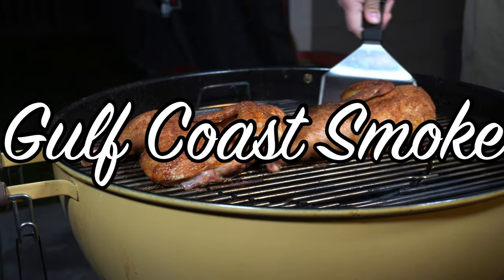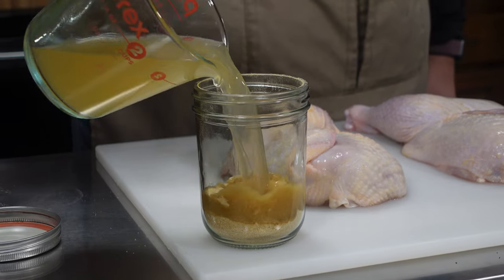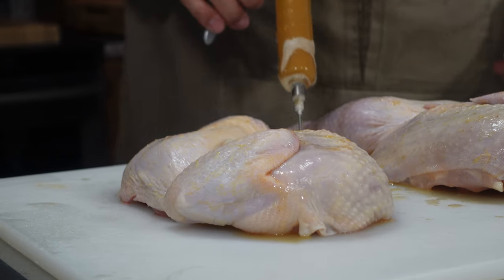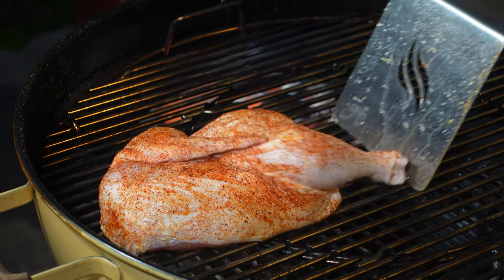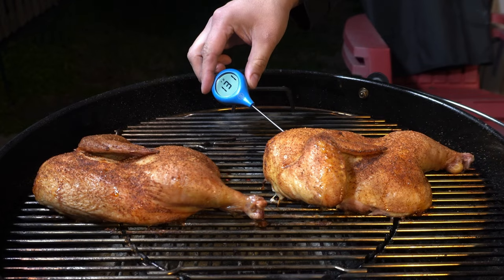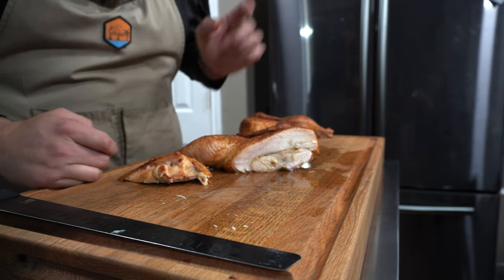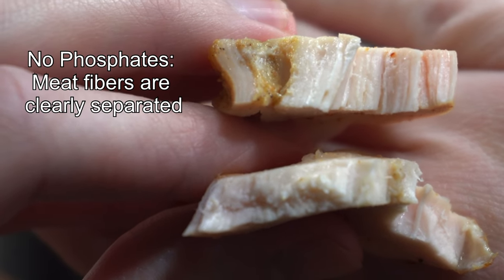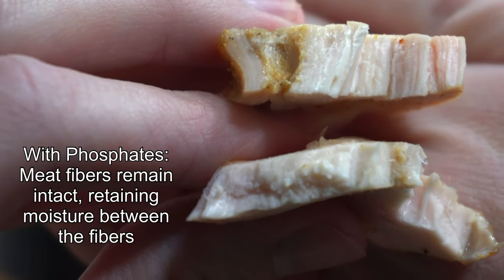WE TESTED BBQ PHOSPHATES AND THE RESULTS ARE INSANE!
We got some new products to try! I've never used BBQ Phosphates and I'm not even really sure what they are! DO BBQ PHOSPHATES MAKE A DIFFERENCE WHEN IT COMES TO YOUR BBQ?!

🚨🚨Phillip reached out to me directly and told me that Fowl Play does have Phosphates in it! I was not aware. So, although we noticed a huge difference you can think of this as Fowl Play out of the bag vs. Fowl Play BOOSTED with Rainmaker!🚨🚨

Let's get Social!